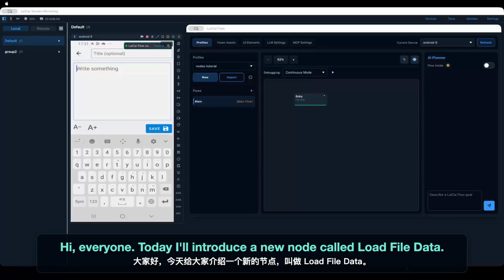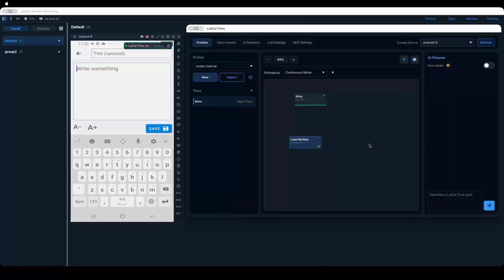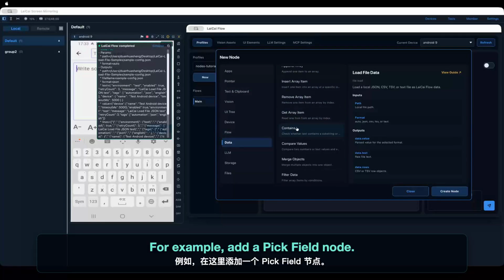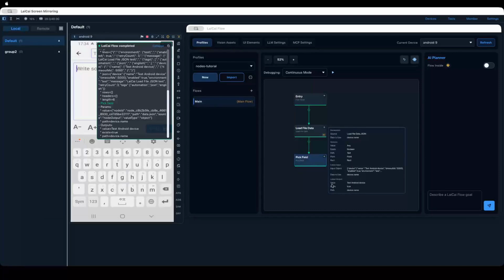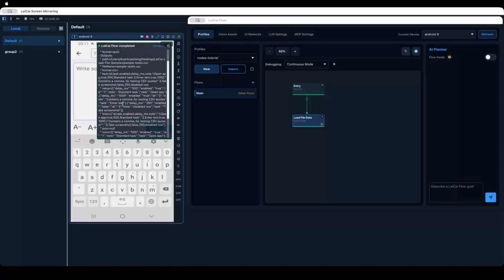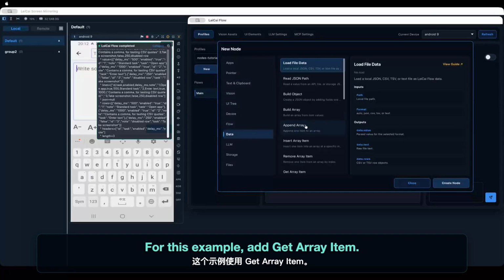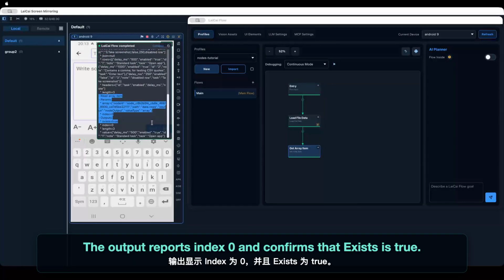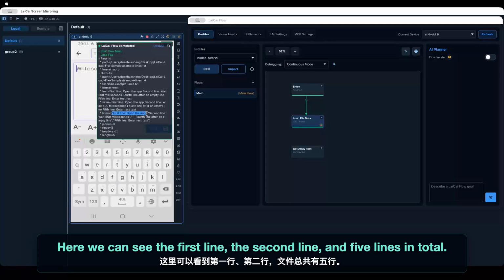21. Load JSON, CSV and TXT Files | Load File Data in LaiCai Flow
Learn how to load structured and plain-text files into a LaiCai Flow workflow.

Nodes covered: Load File Data

What you'll learn:
- Load and inspect JSON data
- Load CSV rows for array processing
- Read TXT content and pass the output to later nodes